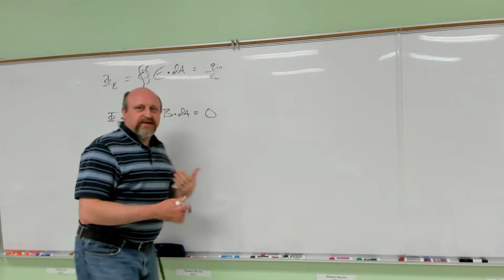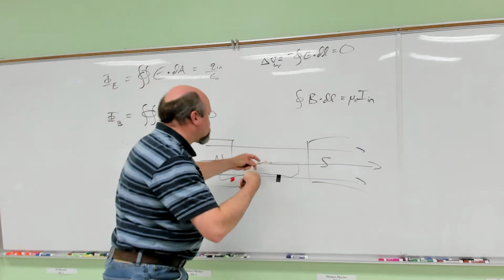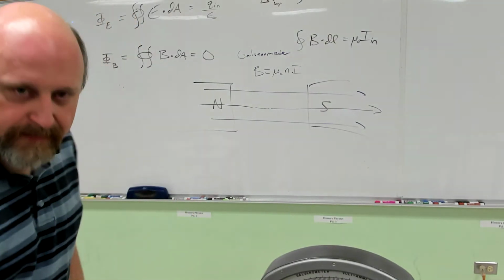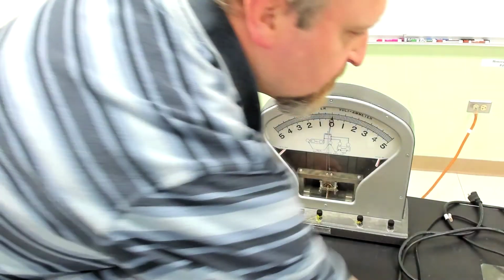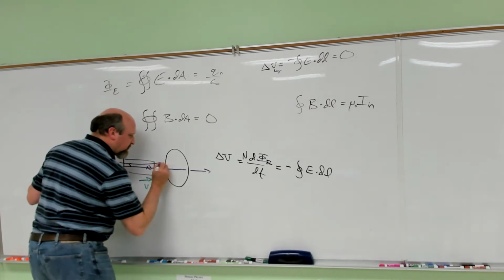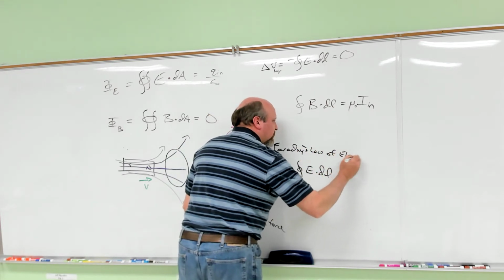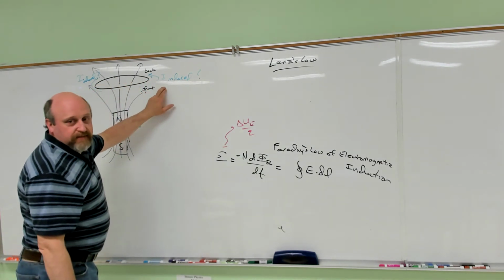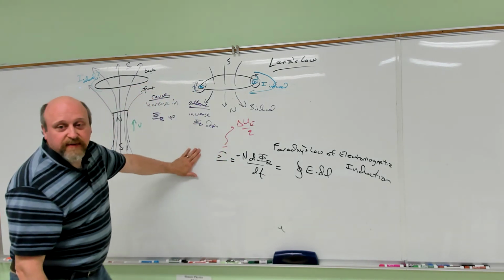Intro to EM Induction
The 4 Maxwell Equations describing electricity and Magnetism for constant E and B fields.  Electromagnetic Induction: How to use magnetism to make a voltage to make current flow.  The Maxwell Equations modified for changing E and B fields.  Lenz's Law: How to determine the direction that the induced current flows.